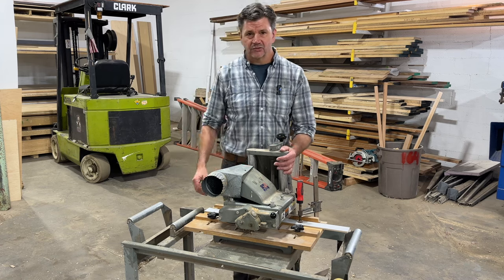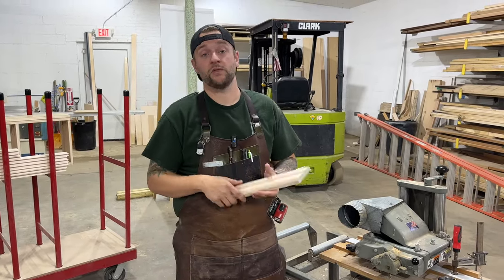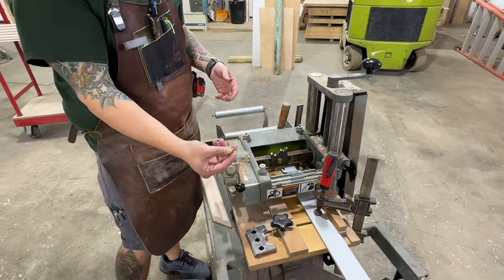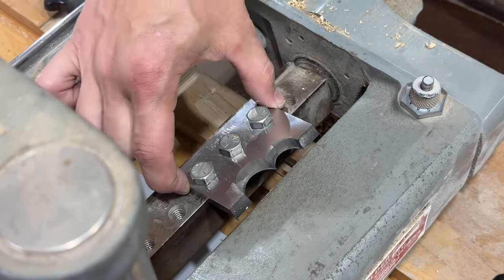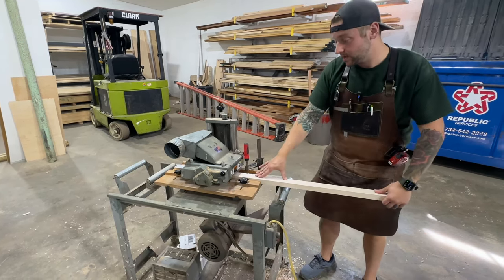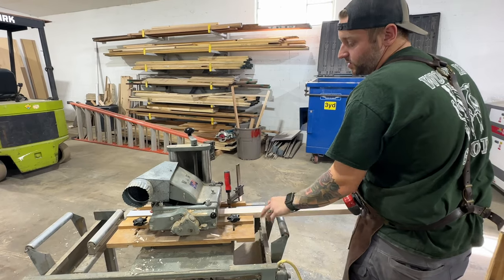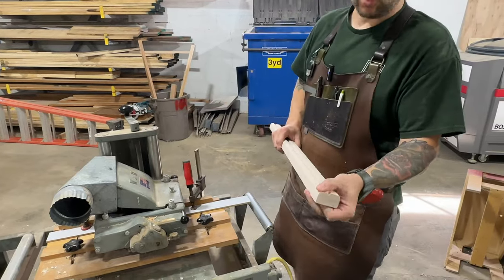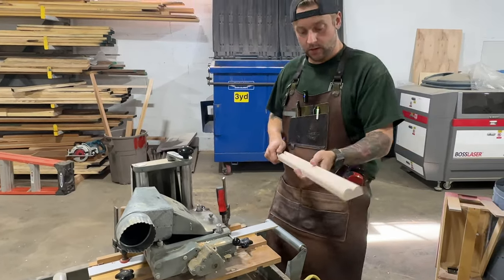Make ANY Molding! Williams & Hussey With Custom Knives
On this episode of Today's Craftsmen we're checking out the William & Hussey molder with custom knives from MT Tool Co.

You can use the Williams & Hussey to create almost any molding you can dream up; you can even make your own Festool Dominos.